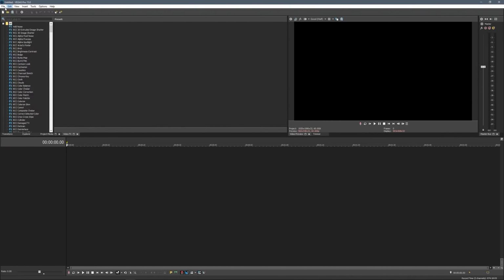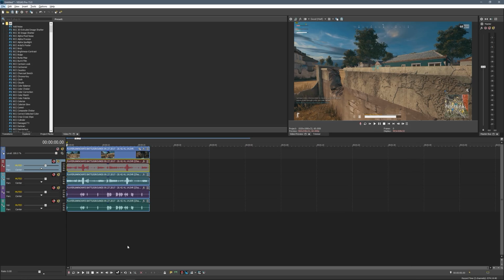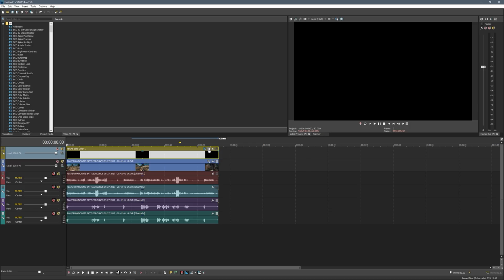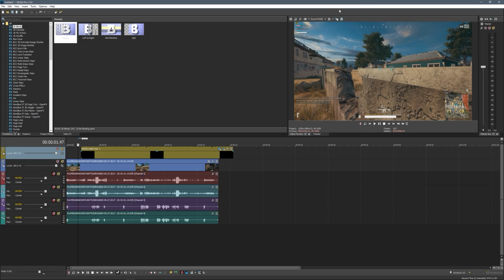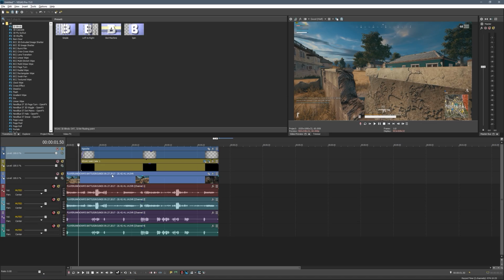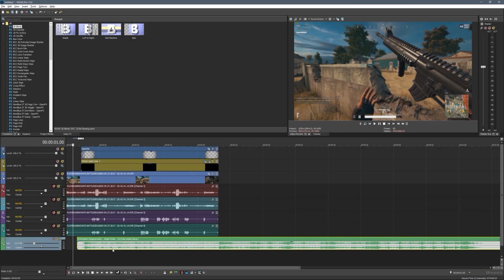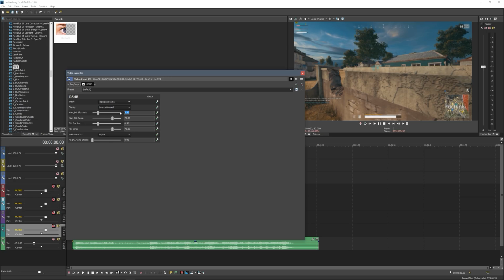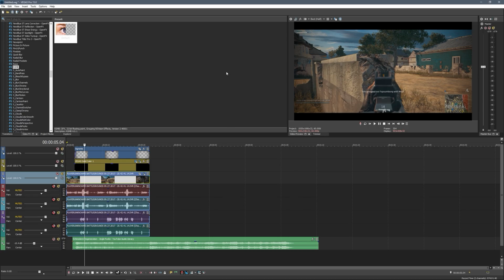How To Make Gameplay Footage Look Cinematic - Vegas Pro 15 Tutorial #21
This tutorial will show you how to make your gameplay or footage look more epic with the cinematic look. This tutorial is simple and easy as it just uses some free images you can find online and it can be done using any popular editing software. Enjoy!